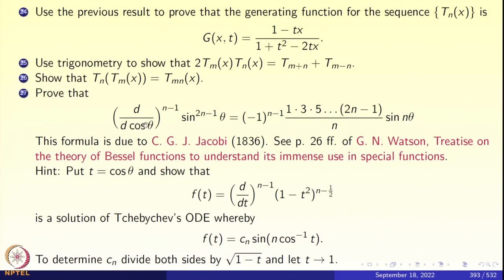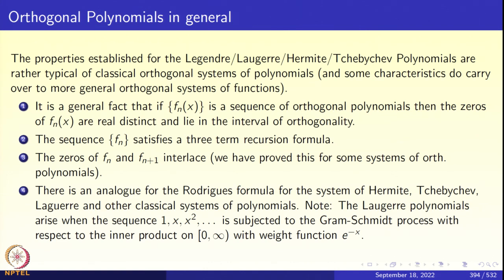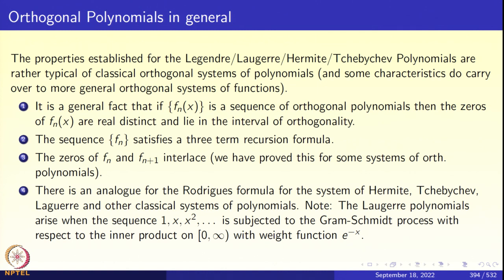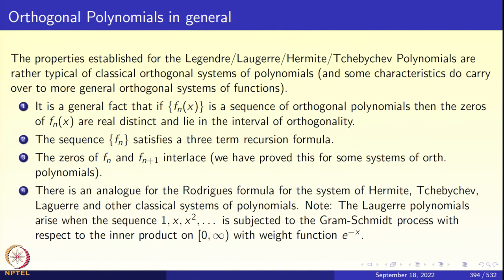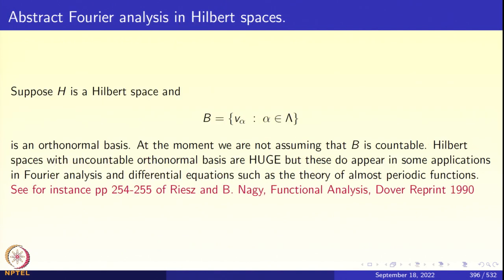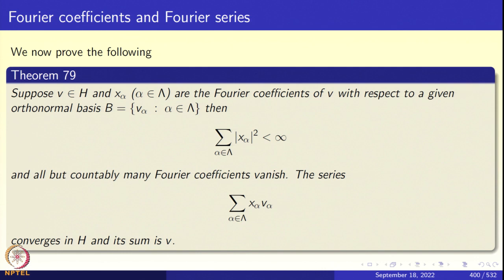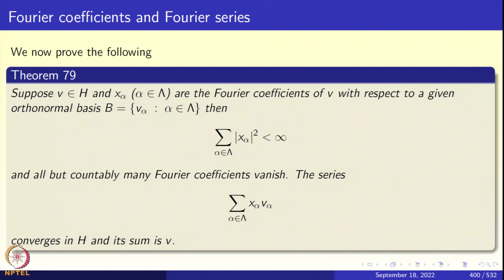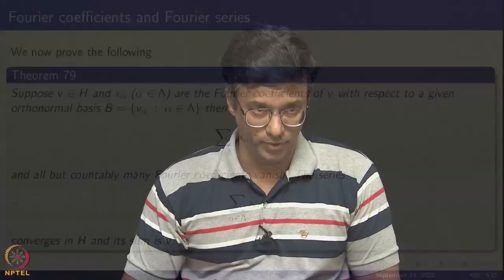Week 9: Lecture 42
Week 9: Lecture 42: Orthonormal bases in Hilbert spaces